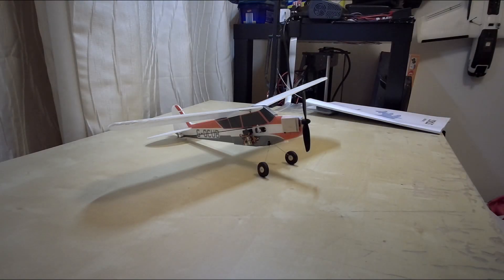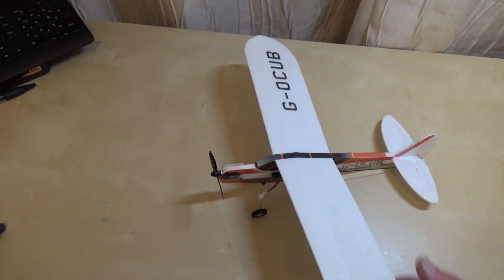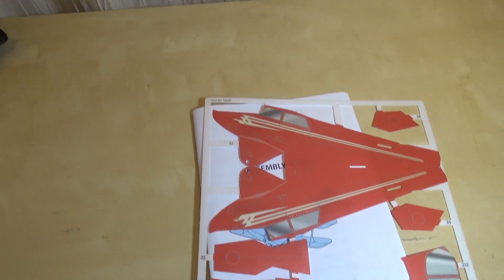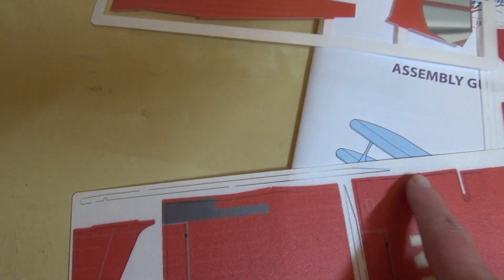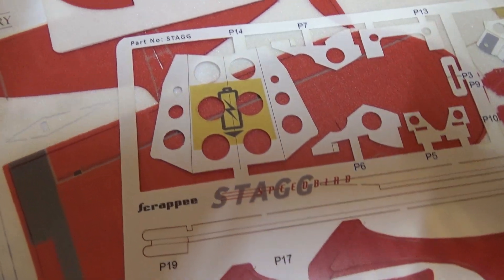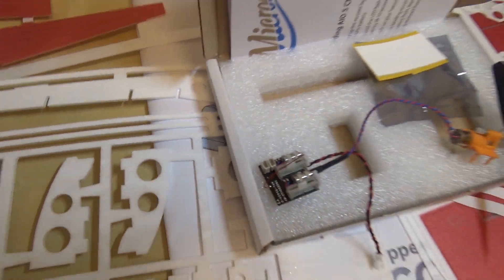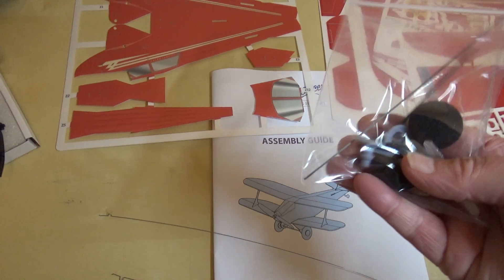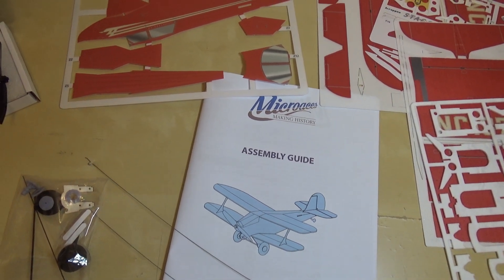Microaces - Scrapee Stagg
Microaces - A UK based company producing amazing indoor micro planes.
I've bought their Scrappee STAGG model along with the RC electronics pack.